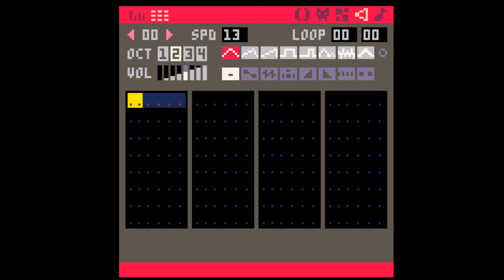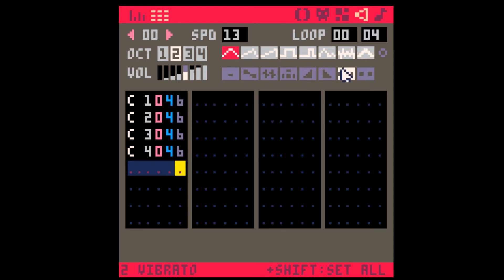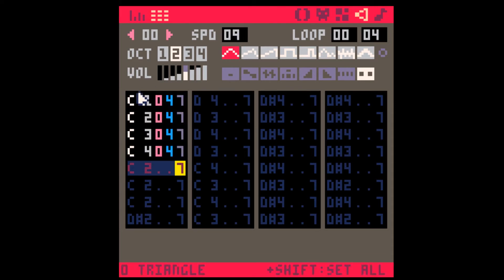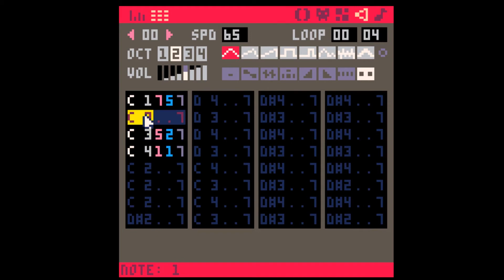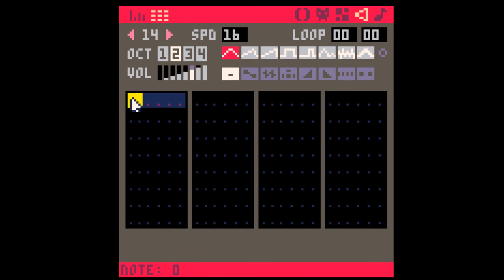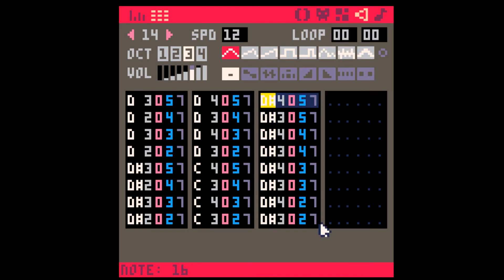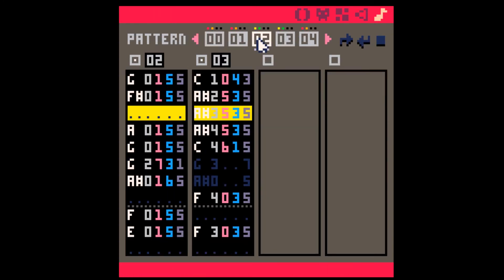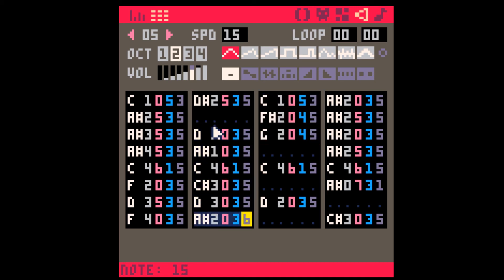Using Effects 6&7 (Arps) - Pico-8 Music Tutorial #19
A demonstration and and explanation of effects 6 & 7 in Pico-8's music tracker. They can be tricky to understand, but I've shown some tips and ways you might use them.